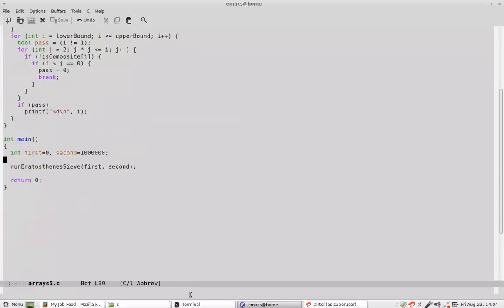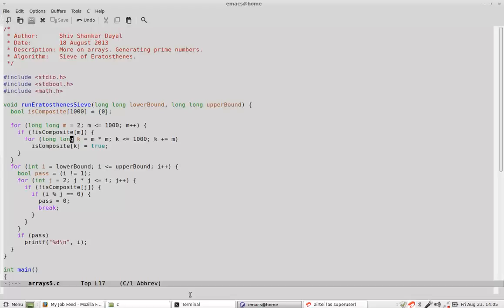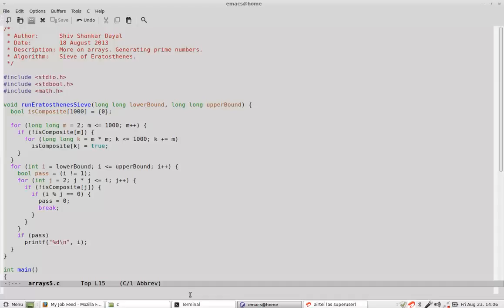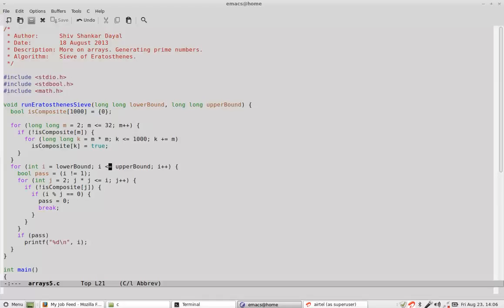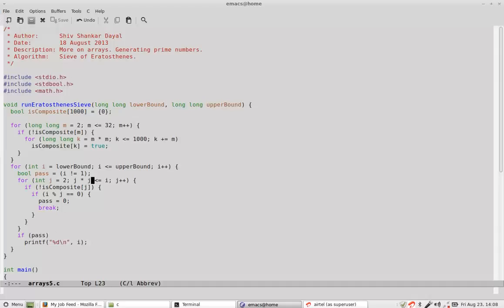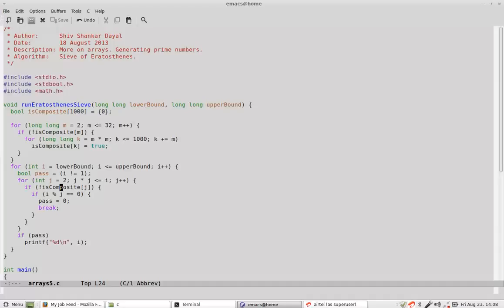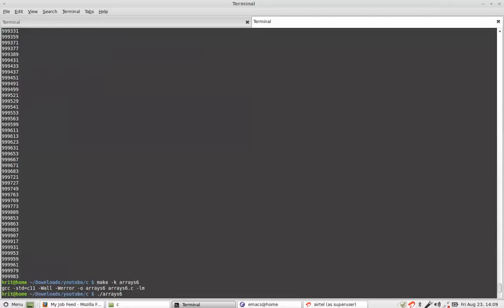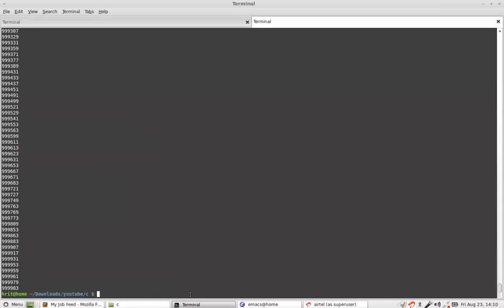C Programming Part 24 Arrays Part 5 Sieve of Eratosthenes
Generating prime numbers. Sieve of Eratosthenes. The key point is we reduce number of divisions by dividing only with prime numbers less than the square root of number to be tested.